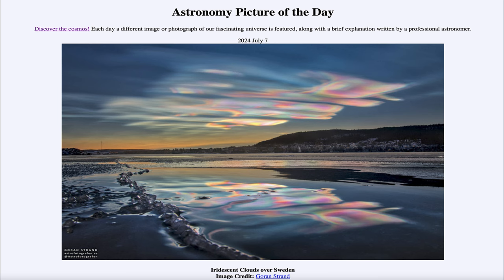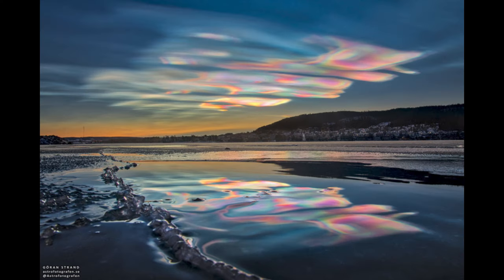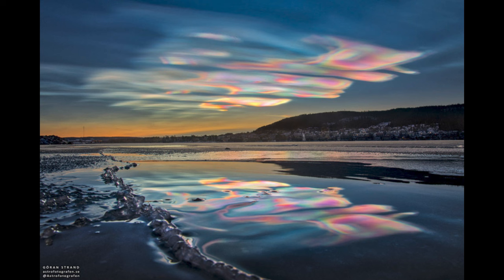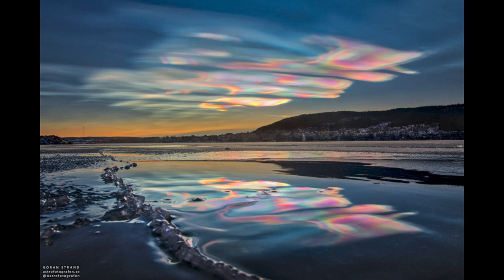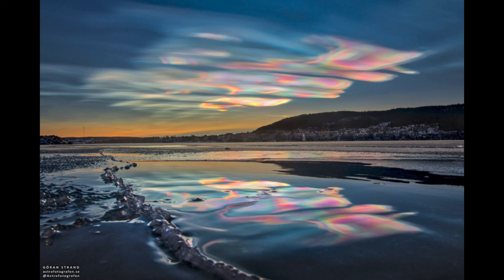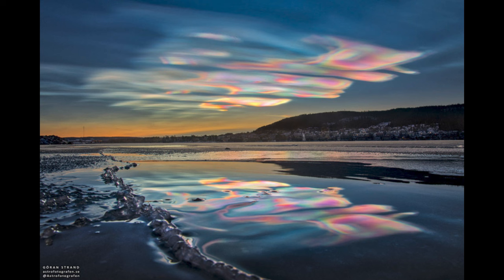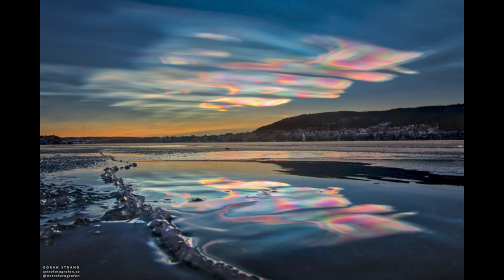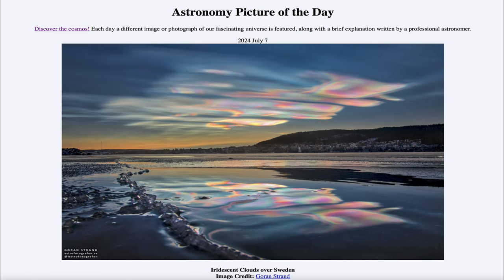2024 July 07 - Iridescent Clouds over Sweden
In today's image, we see iridescent clouds in Earth's atmosphere. These occur when sunlight is diffracted off of similar sized water drops in thin clouds in Earth's upper atmosphere.